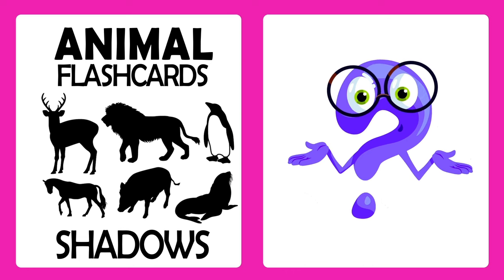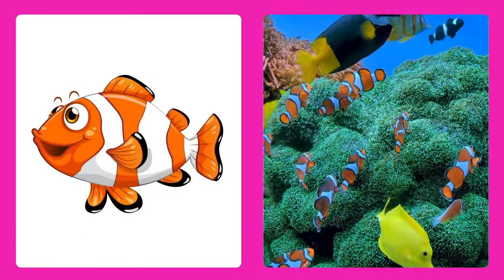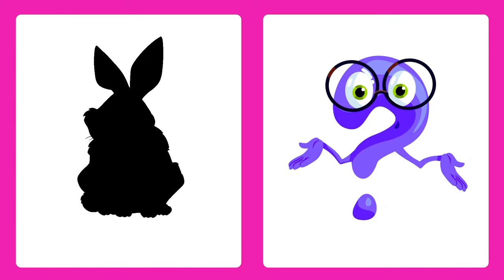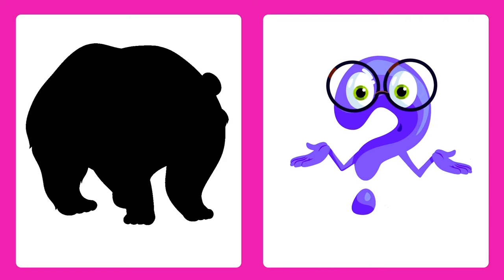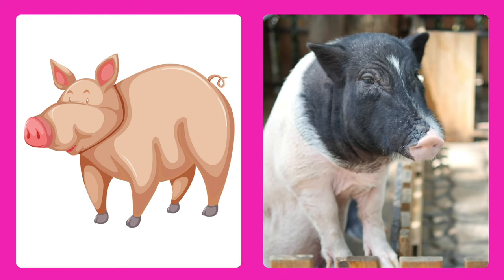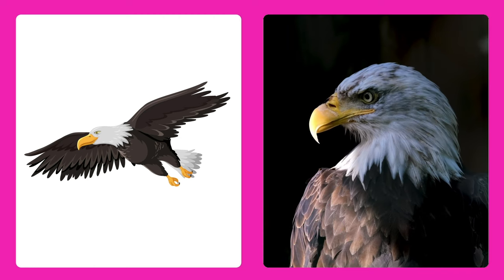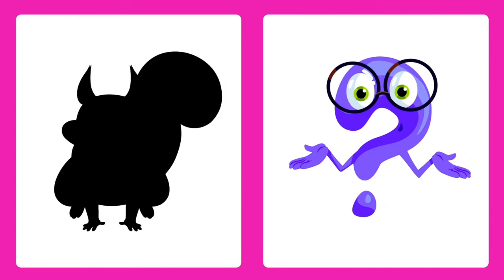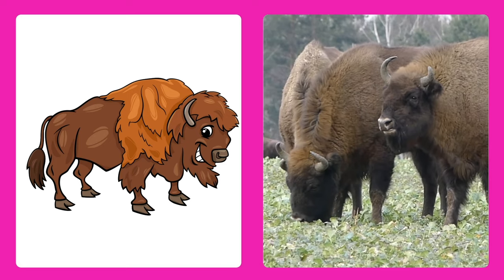KIDS LEARN | Animal Shadows & Shapes | English Vocabulary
"Welcome to Your Kids Learns, where young explorers embark on a thrilling journey to uncover the wonders of Animals! In this educational series, we'll help your kids dive into the fascinating world of animals while making learning fun.

"At Your Kids Learn, we understand the importance of building a strong vocabulary foundation in young learners. That's why we use simple and easy-to-understand language in our videos. We believe that by keeping things clear and straightforward, we make it easier for kids to grasp and remember the names of these incredible sea creatures. So, rest assured that your child will not only have fun exploring the ocean with us but will also expand their vocabulary in a fun and engaging way. Dive in and let the learning adventure begin!"

Animals for toddlers,
Animals for toddlers to learn,
Animals for kids educational,
Animals for babies to learn,
Mammals animals for kids,
Learn sea creature names,
Educational ocean animals,
Fun learning for children,
animal identification,
Kids' marine biology,
Educational videos for kids,
land animal names,
Sea creatures for children,
Kid-friendly marine world,
Animal Names